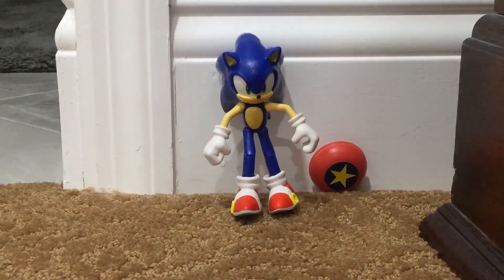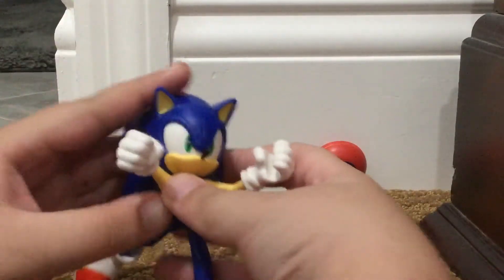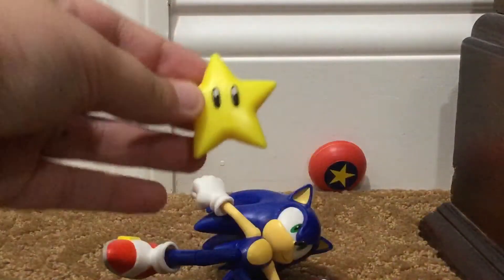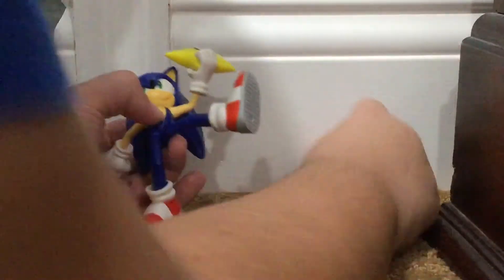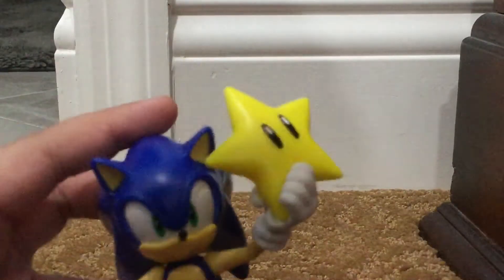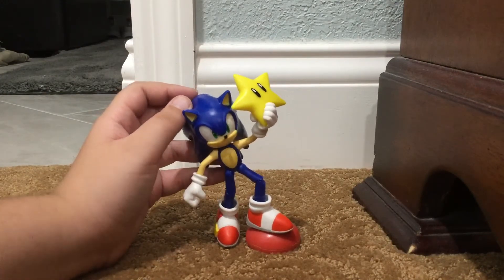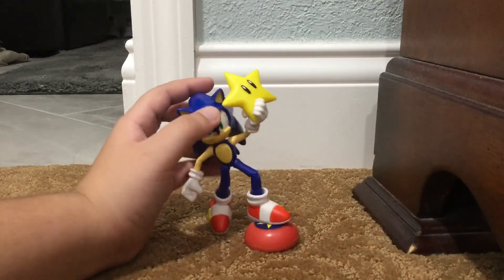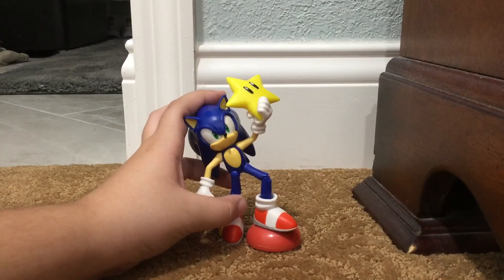The Jacks Pacific Sonic figure!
Shadow may be next